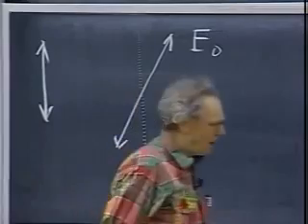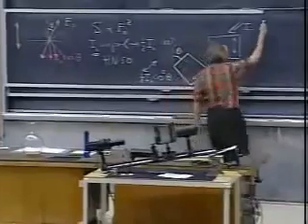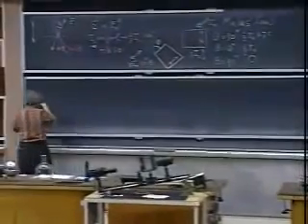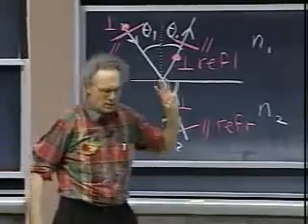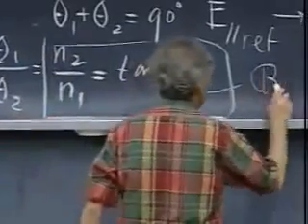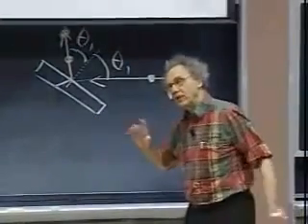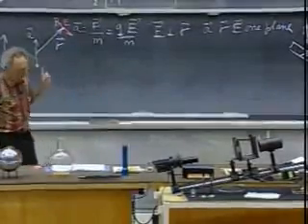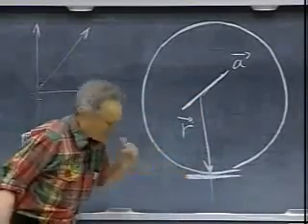The Flat Earth Malus's Law,Brewster,Angle,Polarization by Reflection and Scattering